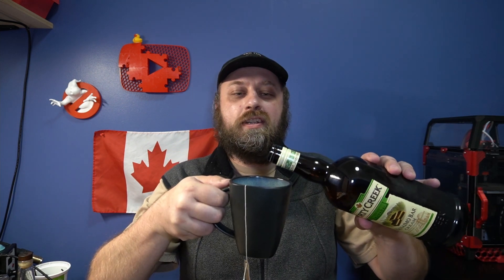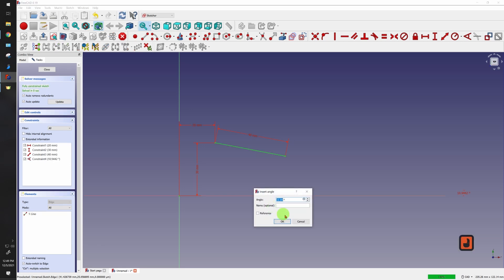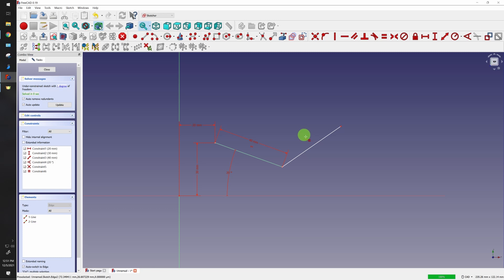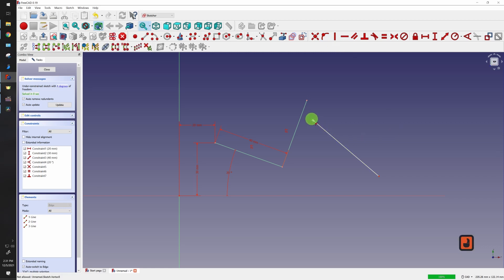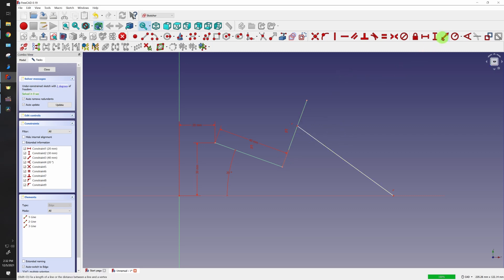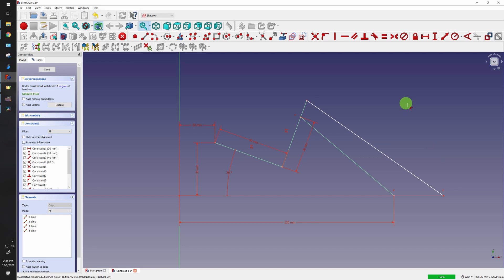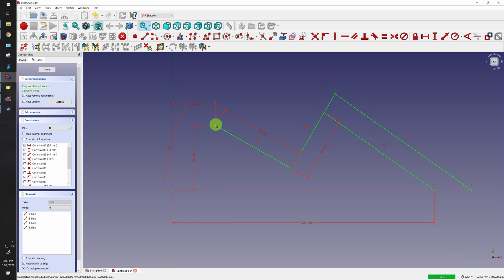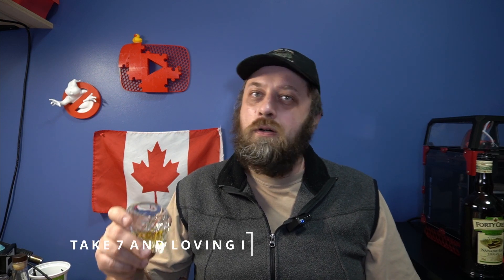FreeCAD Constraints Part 2 | Easy Beginner Tutorial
Part 2 of my FreeCAD constraints for beginner Tutorial series.

Constraints in FreeCAD are one of the most powerful features of the sketcher workbench. Understanding how to use constraints will help you move from beginner to advanced user.

Grab your beverage of choice and learn the best feature in FreeCAD.

0:00 Intro
0:30 Lock Constraint
1:23 Coincident Constraint
1:52 Equal Constraint
2:24 Perpendicular Constraint
2:57 Point On Object Constraint
3:36 Point On Object Quirk
4:47 Parallel Constraint
5:50 Modifying Constraints
7:20 Outro SCOTCHSCRIBE!!!

Helps the channel at no cost to you.

Overture PETG (Clear)
eSUN ABS+ (Black)
Hatchbox PLA (grey)